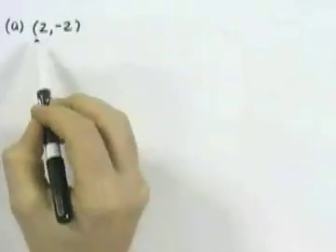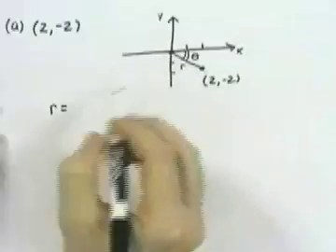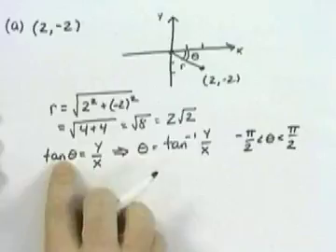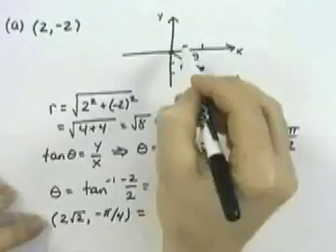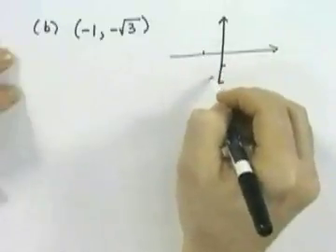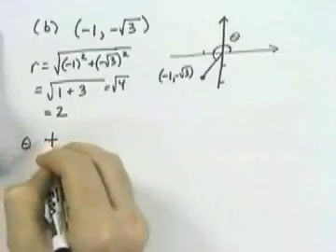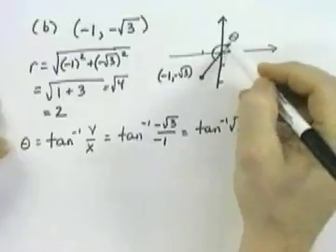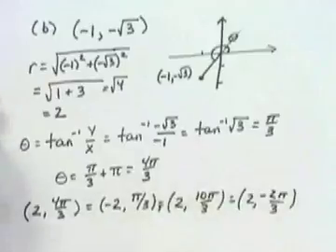strig9e 05 01 ex6